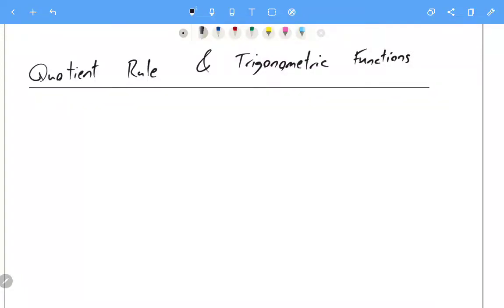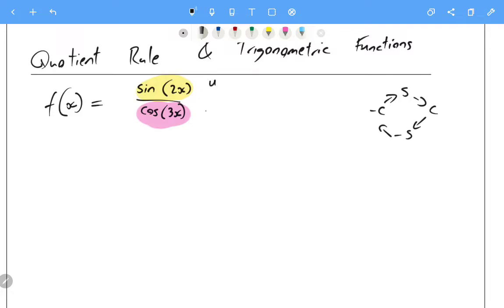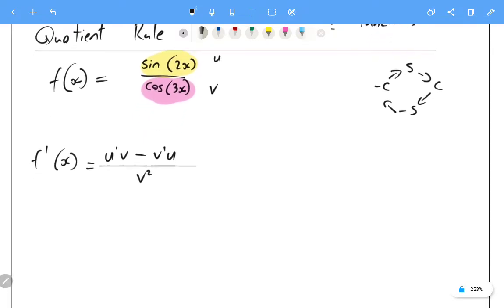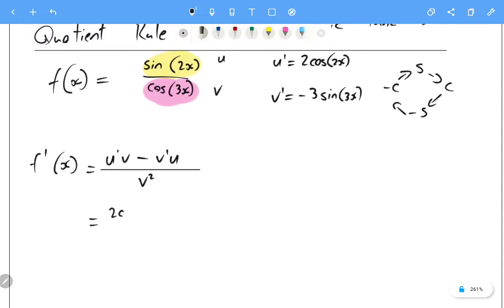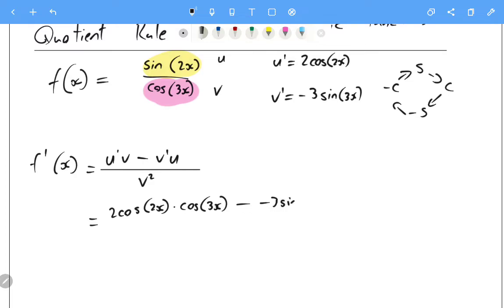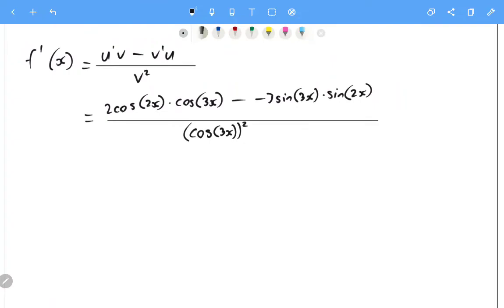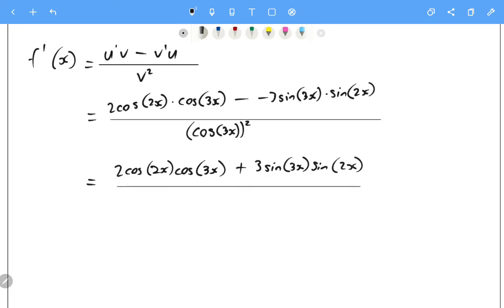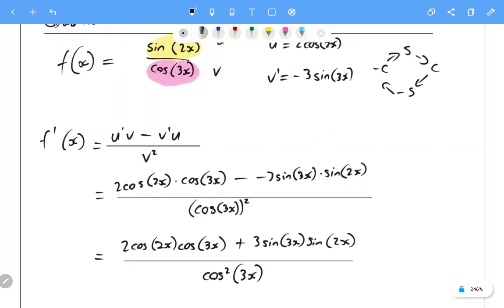Quotient Rule & Trigonometric Functions